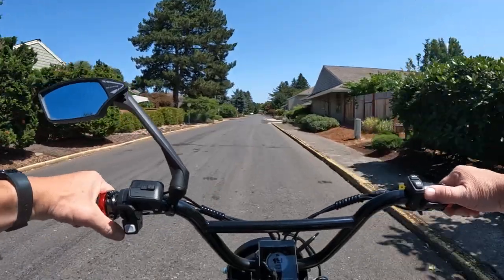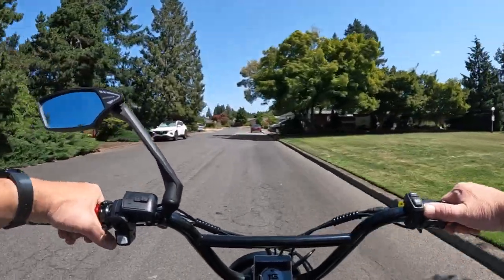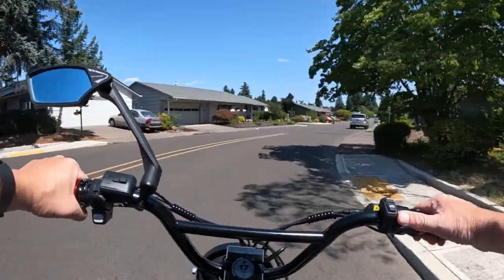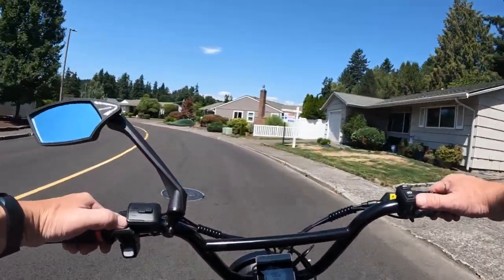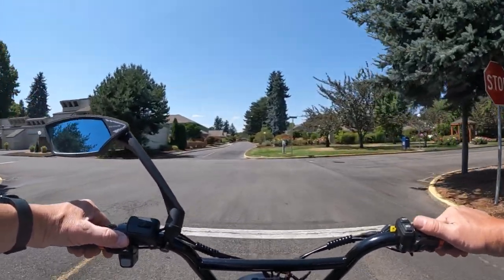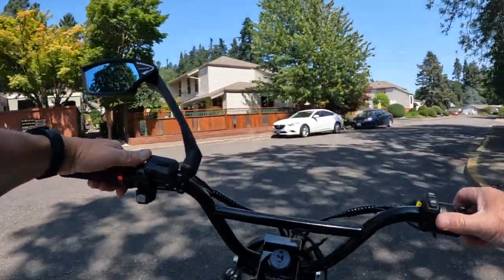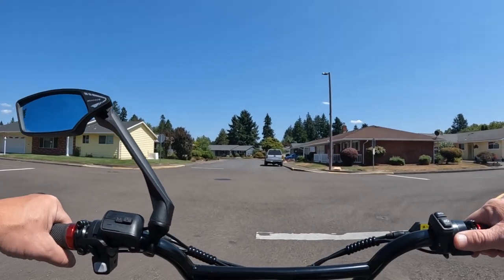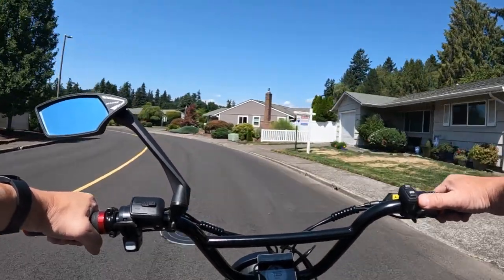Commuter e-Bikes Need These 2 Important Things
Talking About Commuter e-Bikes - Riding The Lyric Graffiti